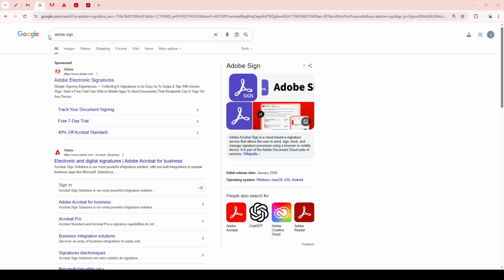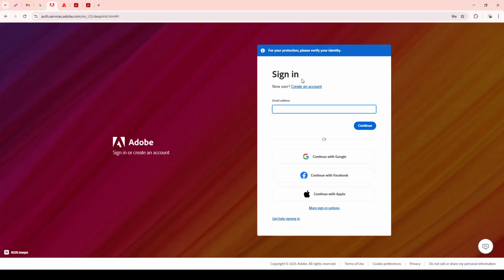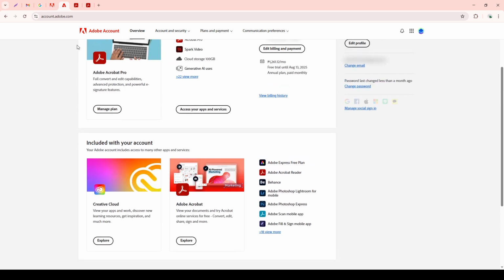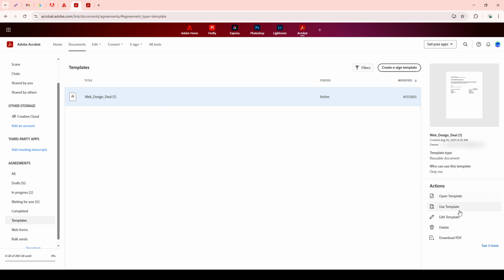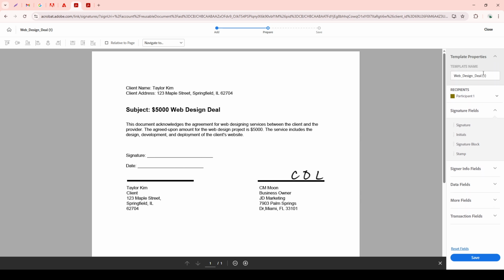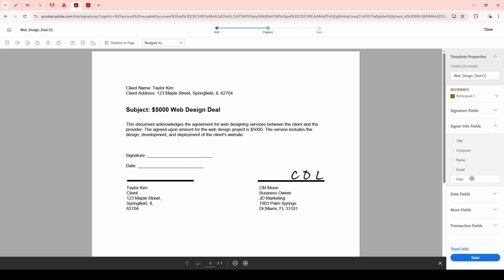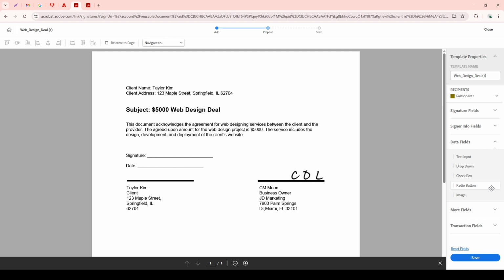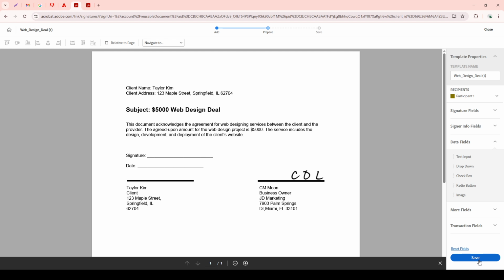How to Edit Template in Adobe Sign [2026 Full Guide]